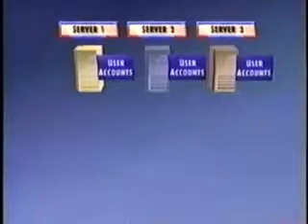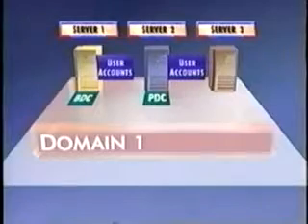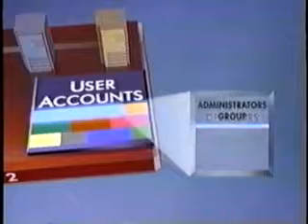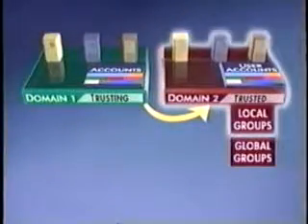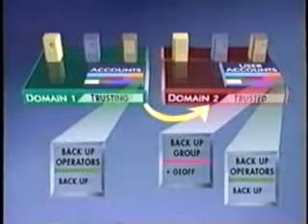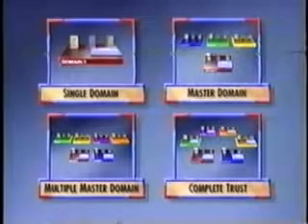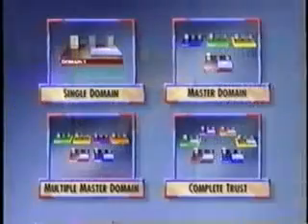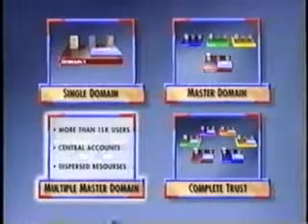Network Design with Windows NT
This is how I started learning about Windows networking way back in the 1990s.